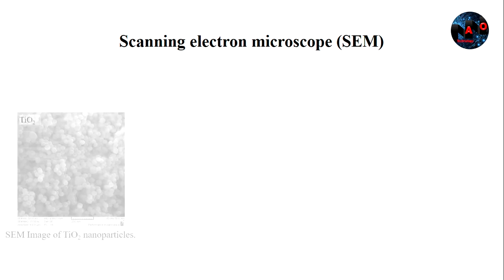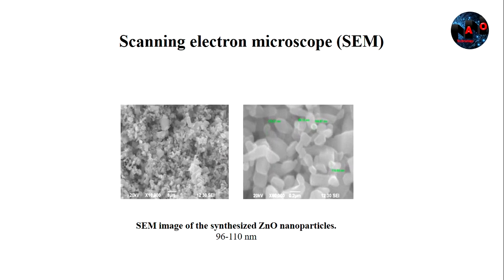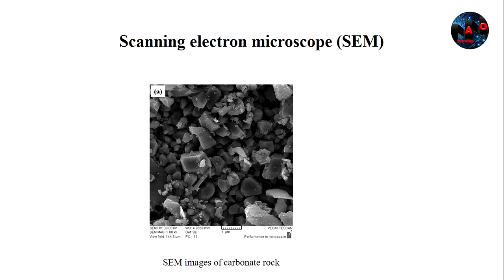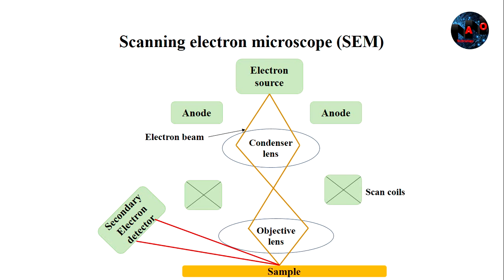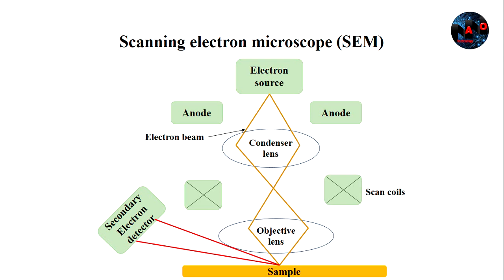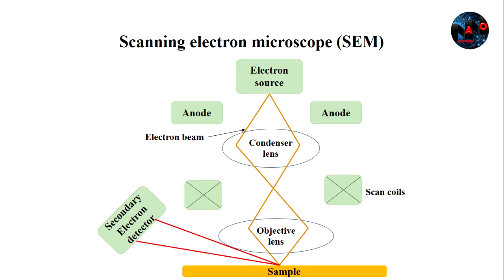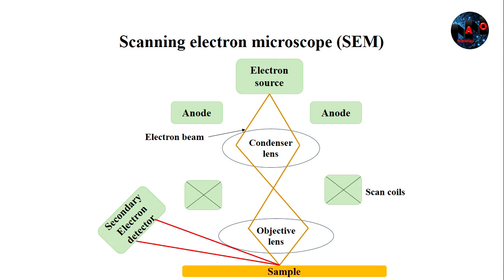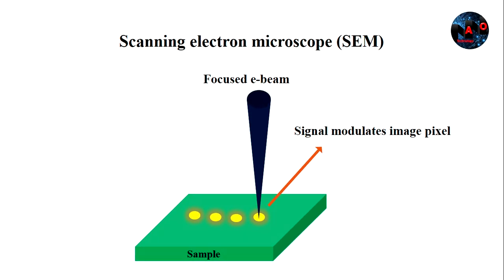Scanning electron microscopy SEM Part 1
Scanning electron microscope (SEM) of Nanoparticles  part 1

Scanning electron microscope is the technique of choice for analysis of specimen surfaces. In this video I’ll look at the basic principles and mechanism of scanning electron microscopy or SEM. SEM image of TiO2 nanoparticles. SEM image of TiO2 / SiO2 nanoparticles. SEM image of ZnO nanoparticles. SEM images of carbonate rock.
The characterization techniques that I’ll discuss in this channel are including:
Scanning electron microscopy (SEM)
Transmission electron microscopy (TEM)
Atomic force microscopy (AFM)
Energy dispersive x-ray spectroscopy (EDX)
Raman spectroscopy
Ultraviolet-visible spectrometry (UV-vis)
Fourier transform infrared spectroscopy (FTIR)
X-ray photoelectron spectroscopy (XPS)
Dynamic light scattering (DLS)
X-ray diffraction (XRD)
And Zeta potential analysis